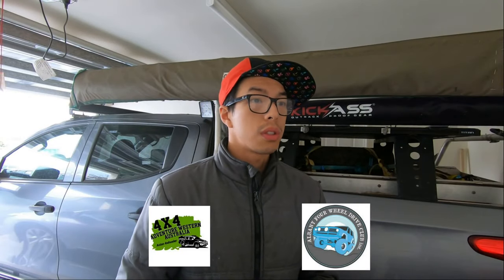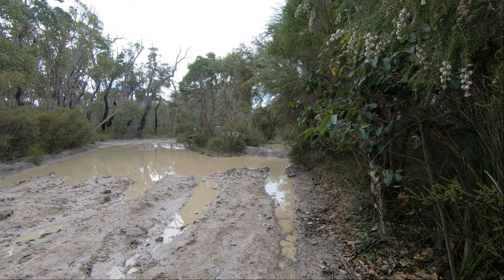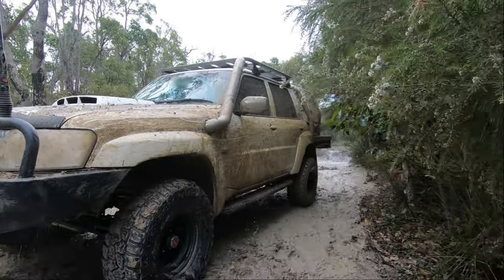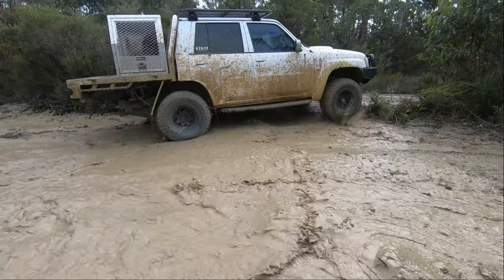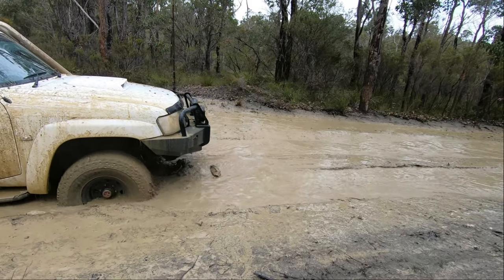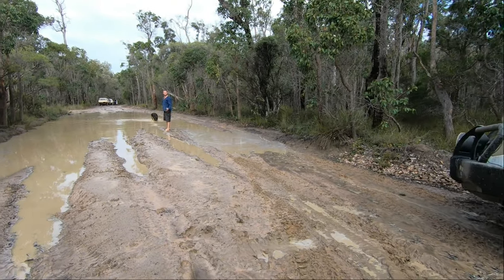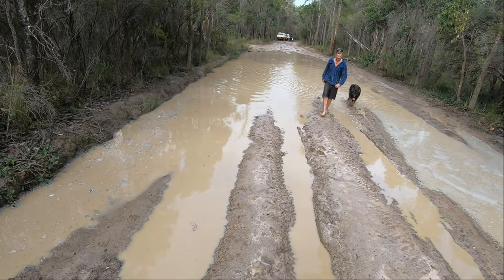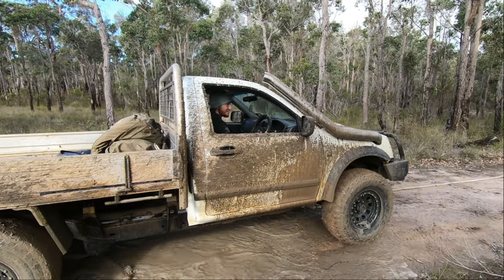Albany MUDDIEST Track - INSANE MUD HOLES in Redmond WA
Albany Muddiest Track would be in Redmond WA. Redmond has the muddiest 4wd track in Albany. Close proximity to Albany town and heaps of insane mud holes. This track is covered with mud the whole year. Whenever you enter this track, it means 45mins of high pressure wash.